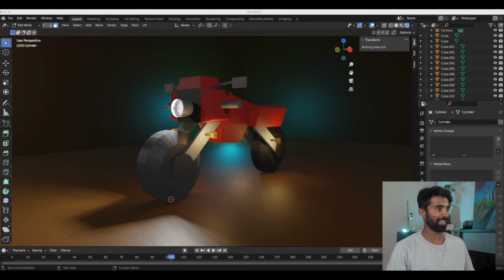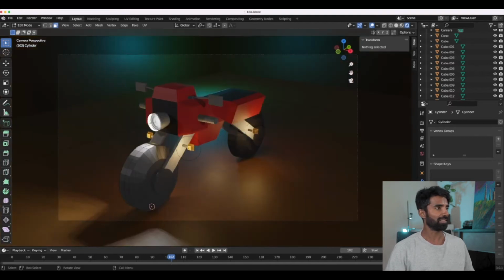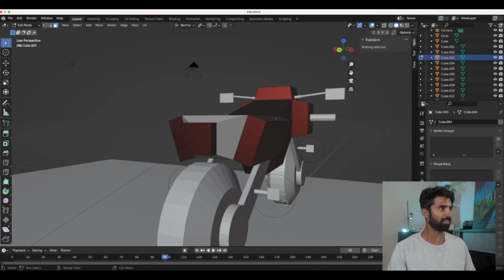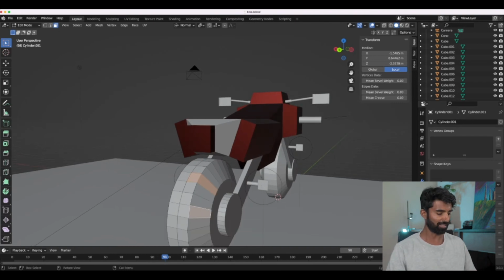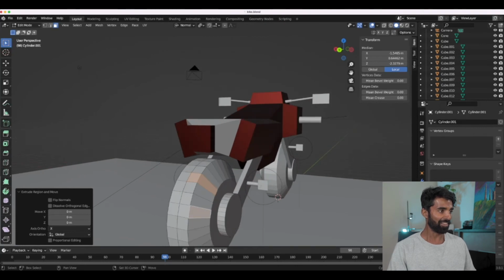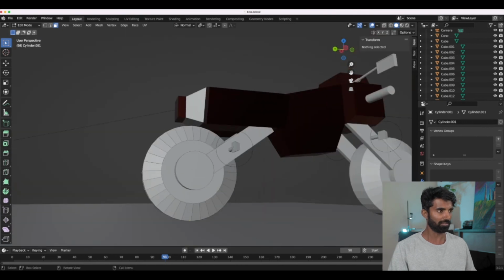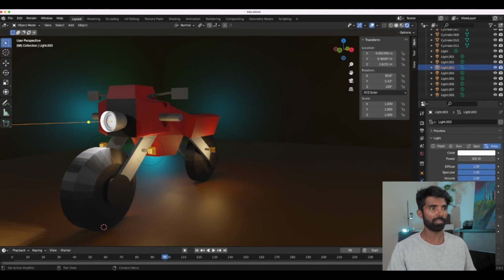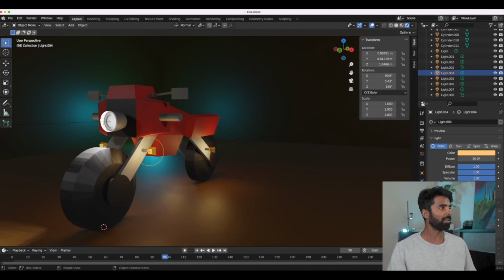I made a low-poly bike using Blender (2 weeks Blender Progress)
It's been 2 weeks into Blender and I managed to build this low-poly bike without following a tutorial. I used the extrusion tool to build the body of the bike. The rest of the model is just cubes and spheres scaled to fit the size required.